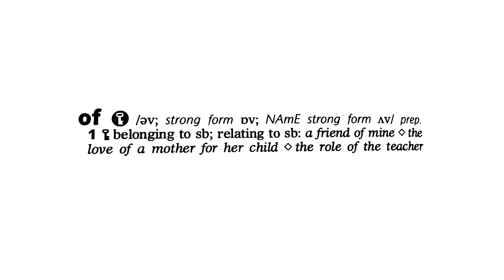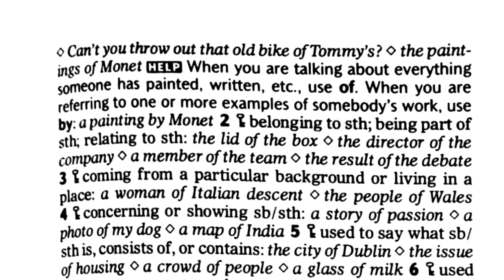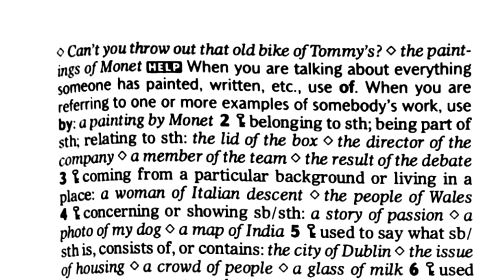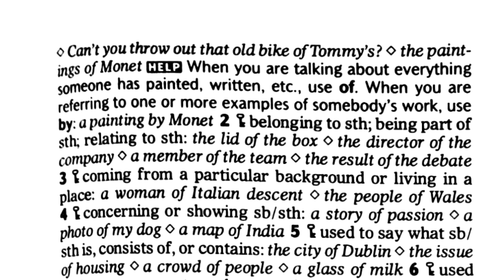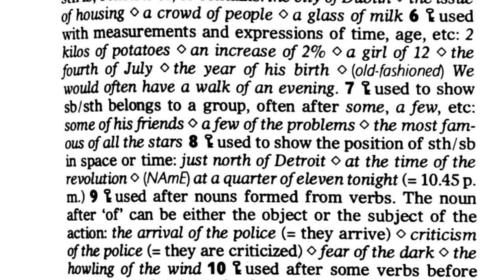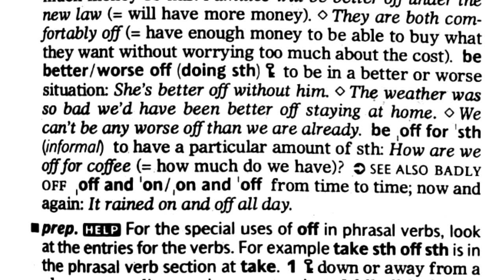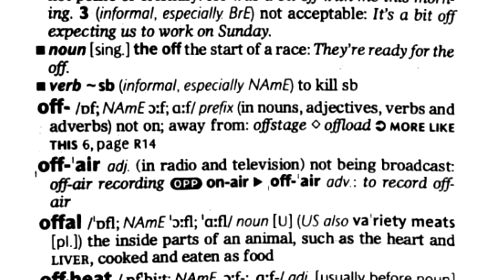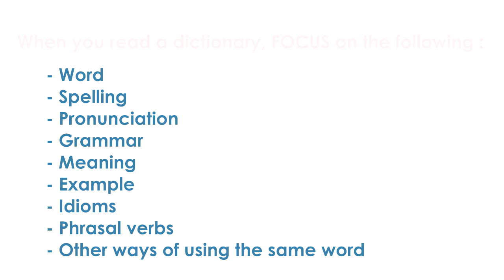Dictionary Analysis of 'of' and 'off '- FINER ELEMENTS FOR IELTS WRITING | IELTS & OET @ Kottayam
Dictionary Analysis of 'of' and 'off '- FINER ELEMENTS FOR IELTS WRITING

In this video, we provide guidelines on how to use a dictionary for IELTS Writing so as to avoid common errors such as in the usage of 'of ' and 'off '.